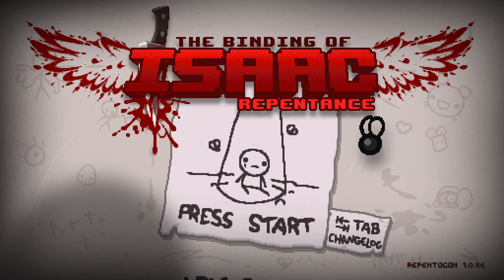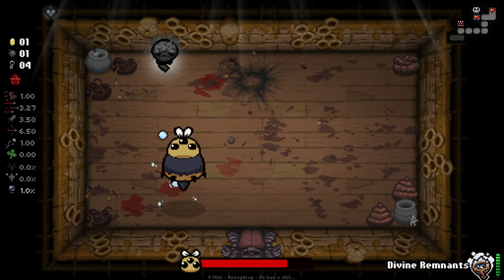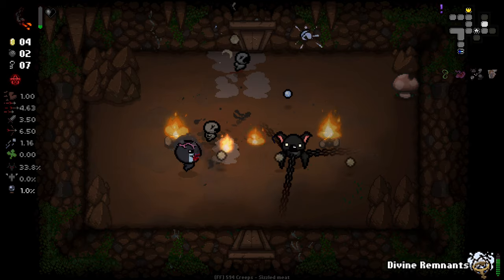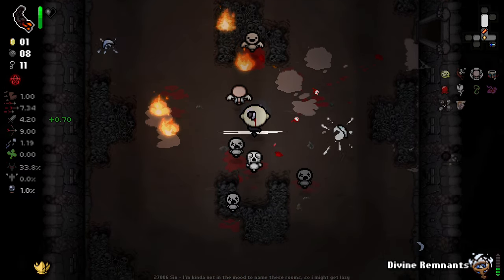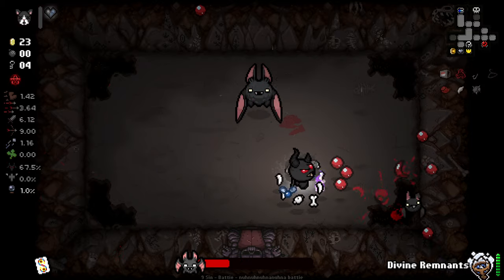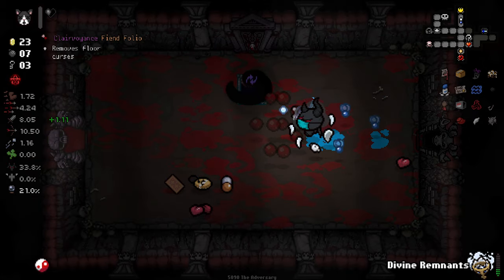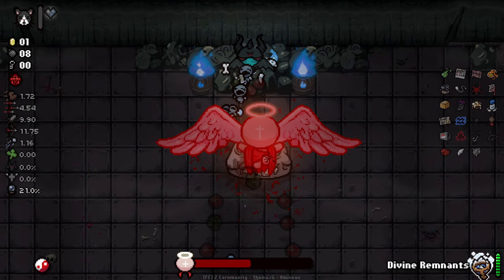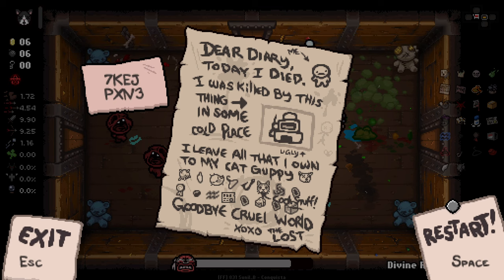Tarnished Lost is INTENSE!!! - MEGA MODDED Binding of Isaac Repentance - Part 1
Binding of Isaac Repentance Modded! all the mods you know and love that contains a ton of content, including 100s of new enemies and bosses, 100s of new items
and 1000s of new rooms and so much more!! but now we start right back from where it all started!